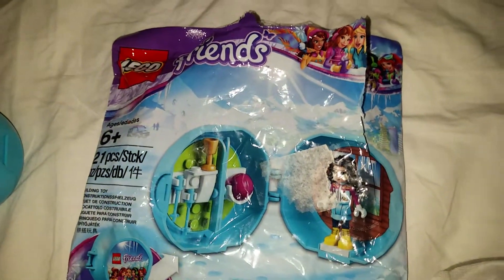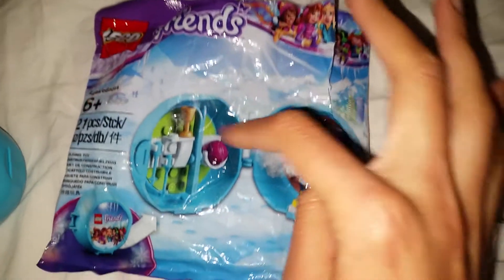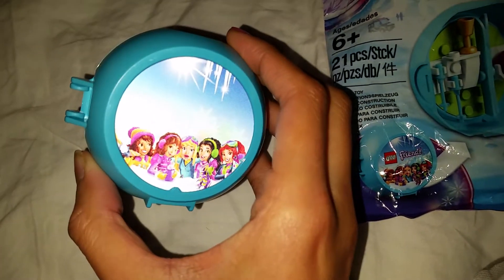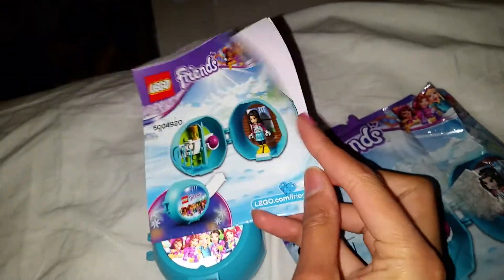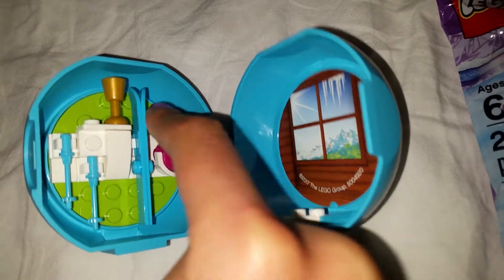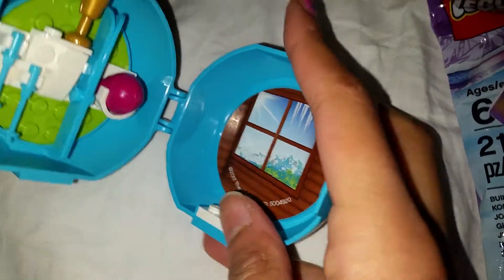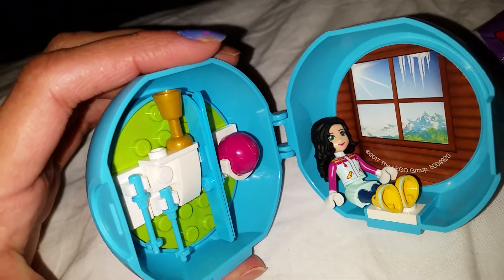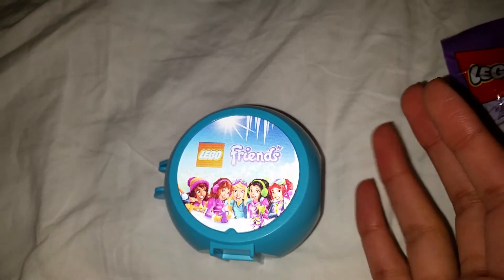Lego Friends Winter Pod review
So cute! Almost like Polly Pocket! :)